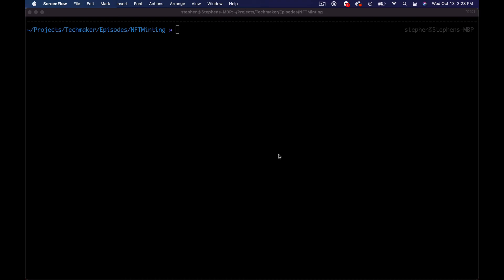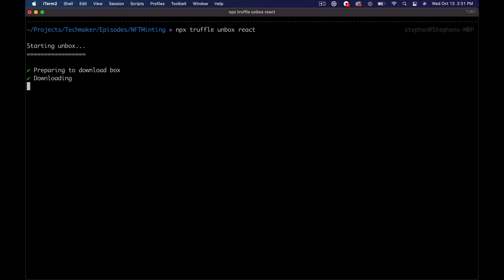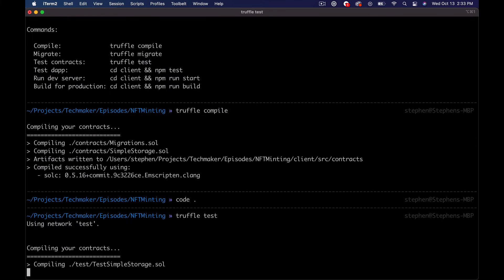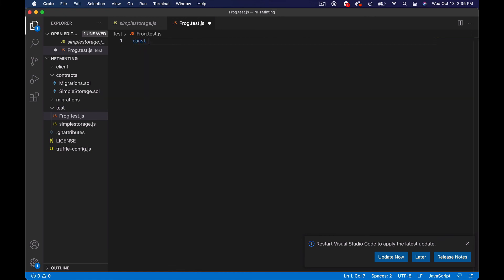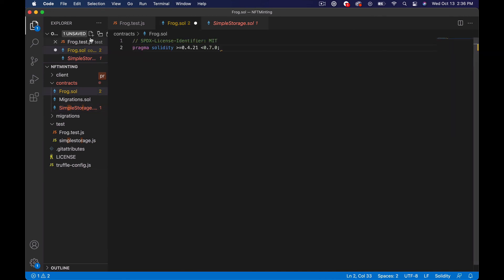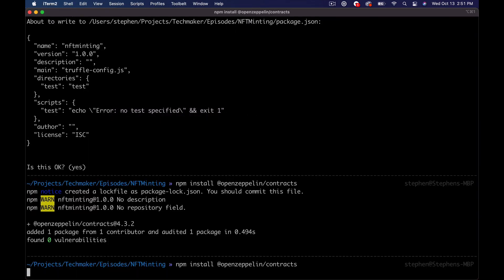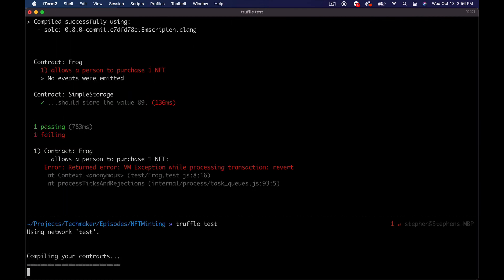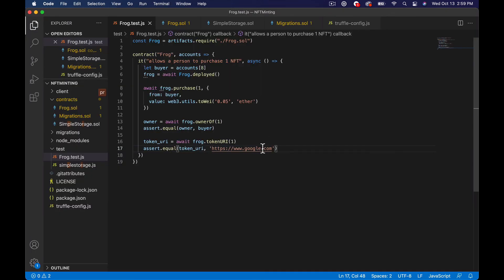Solidity Tutorial | Setting up a Basic ERC-721 NFT Contract in Solidity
In this Solidity tutorial, we're building out an NFT contract (ERC721) in Solidity that will allow you to sell a generative NFT collection on your own website.